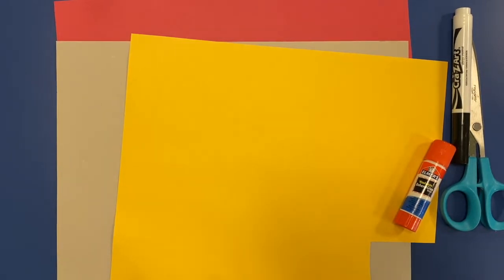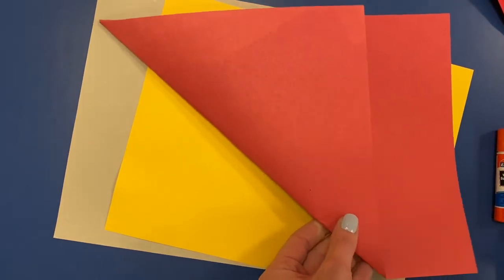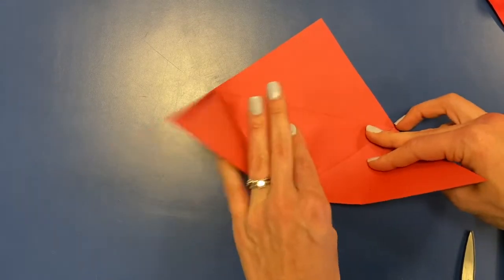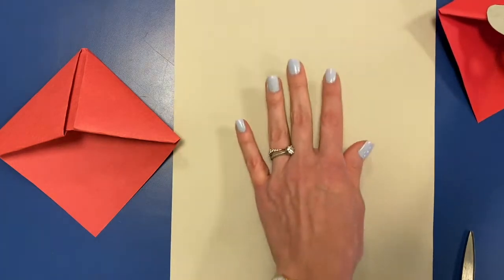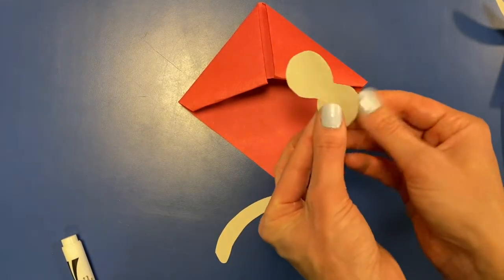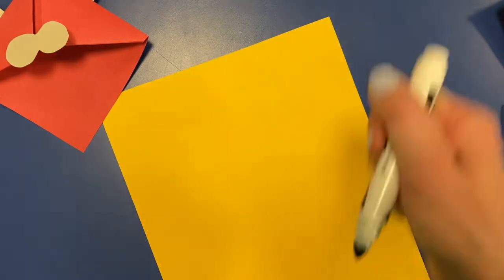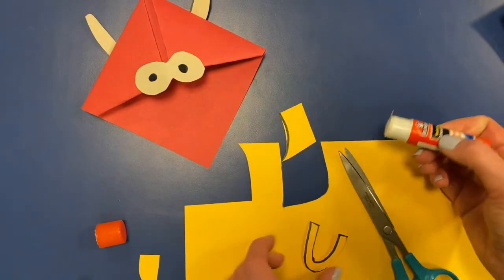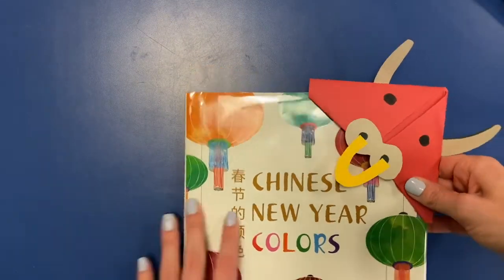Ox Bookmark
Learn to make your own ox bookmark to celebrate the Chinese New Year!